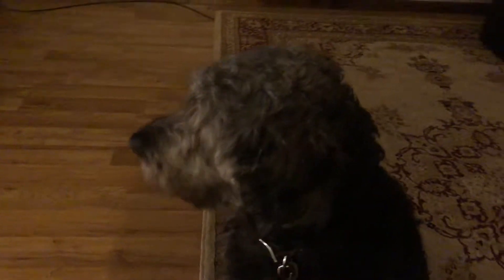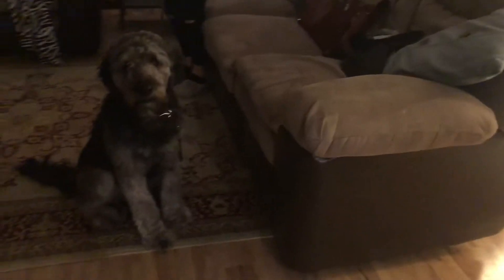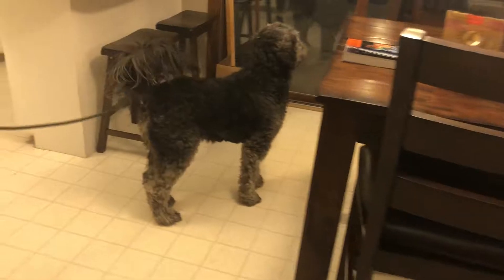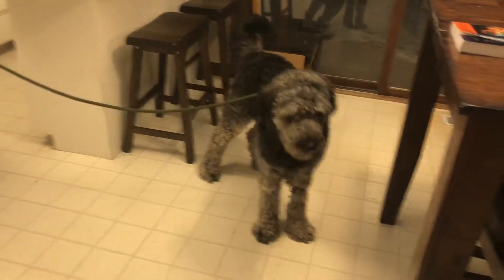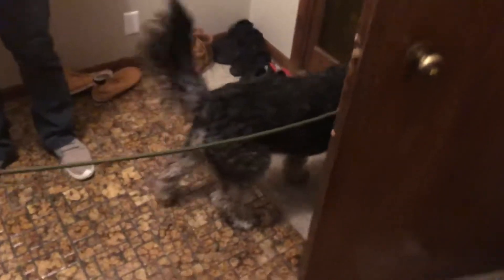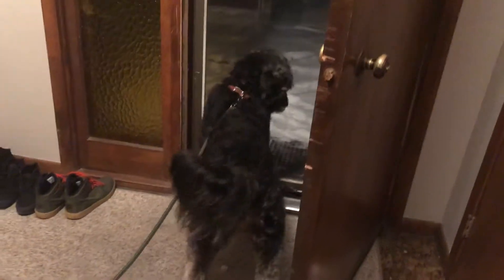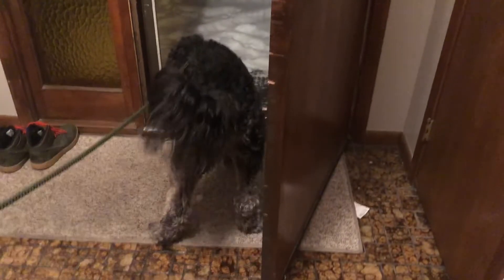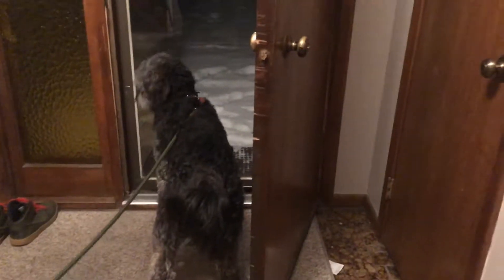Training Hyde to Stop Barking at Guests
In this Omaha dog training session we worked with Hyde, a one-year-old Goldendoodle, who needed training to stop barking at guests when they arrived.